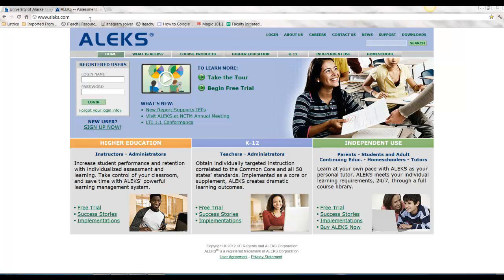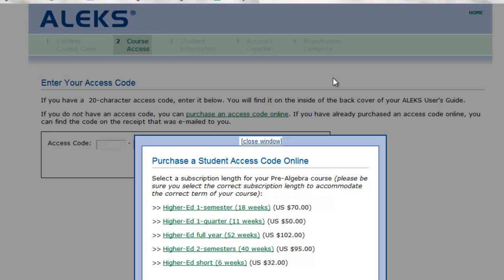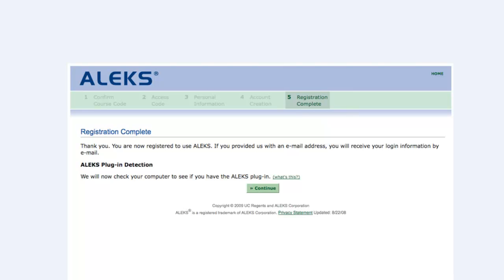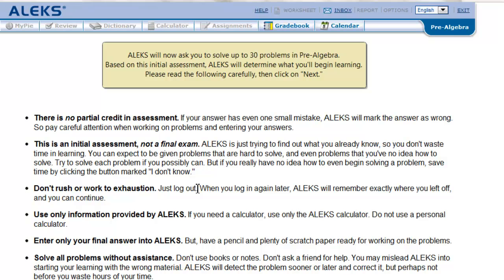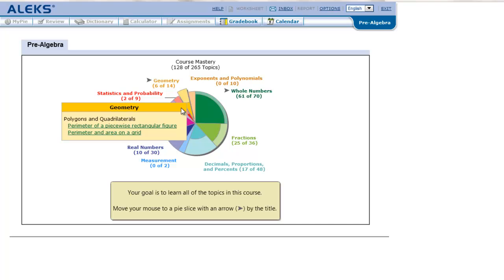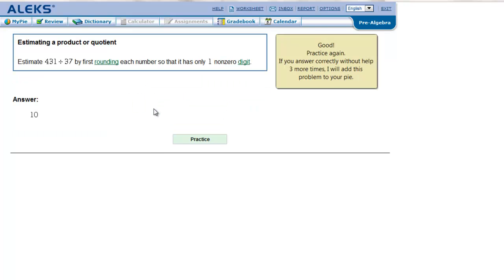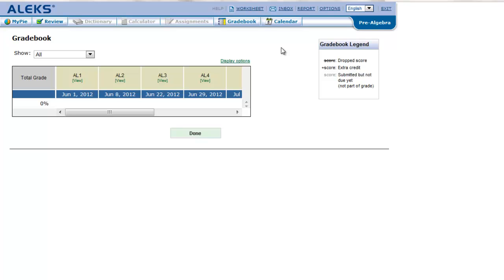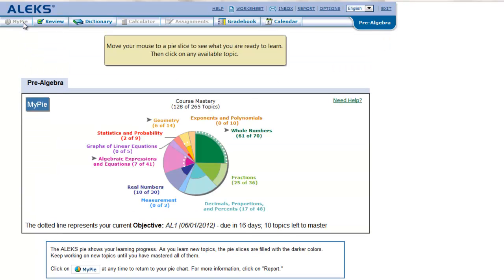050 ALEKS Fall 12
This video will walk you through setting up your ALEKS account and completing assignmnents in ALEKS